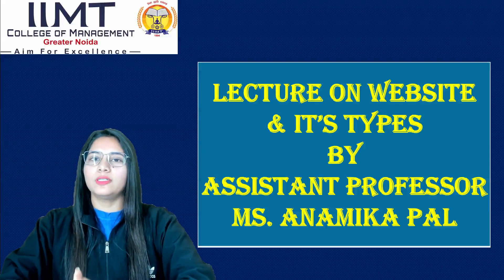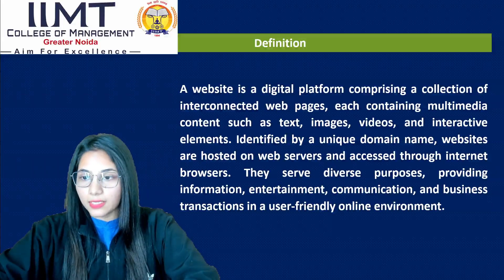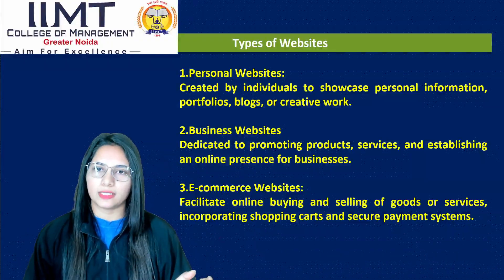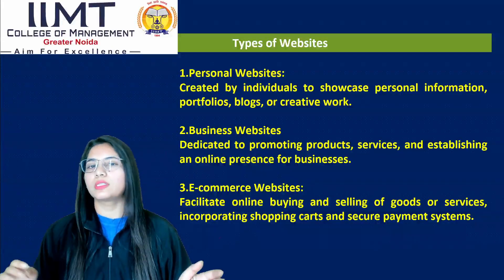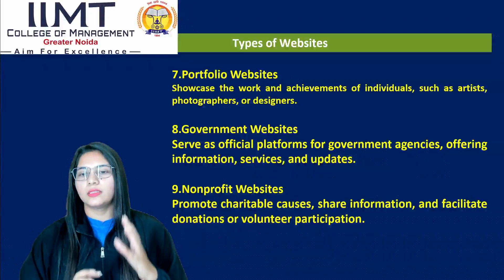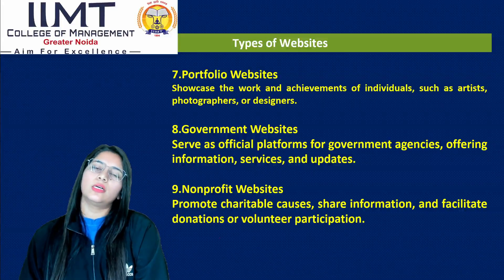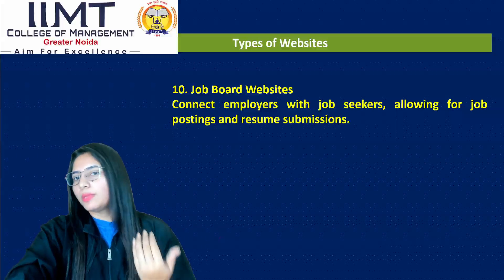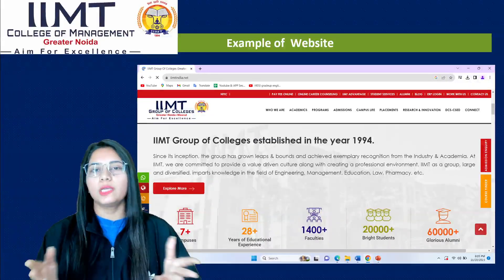Website and It's Types | BJMC | Journalism & Mass Communication | IIMT College of Management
Lecture on 'Website and It's Types' by Ms. Anamika Pal, Assistant Professor, Department of Journalism & Mass Communication, IIMT College of Management, Greater Noida.